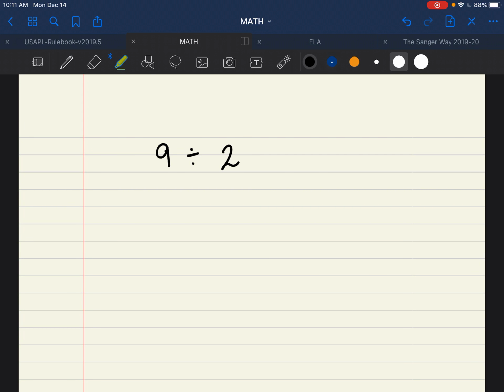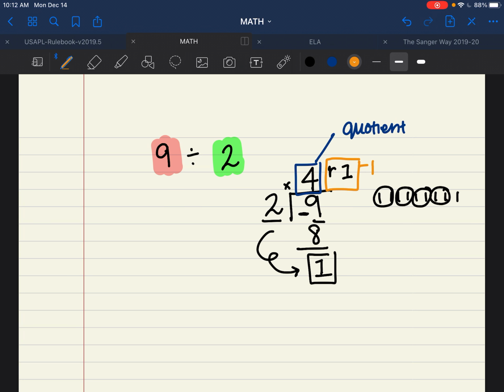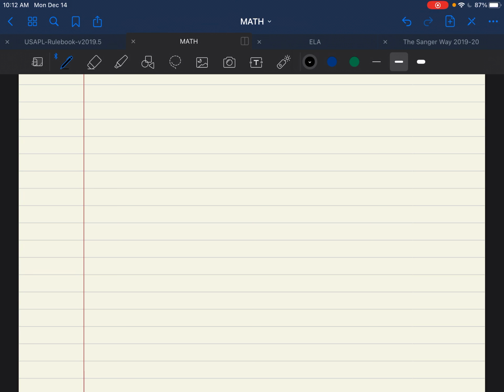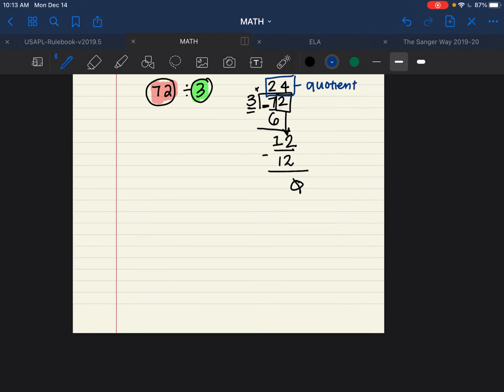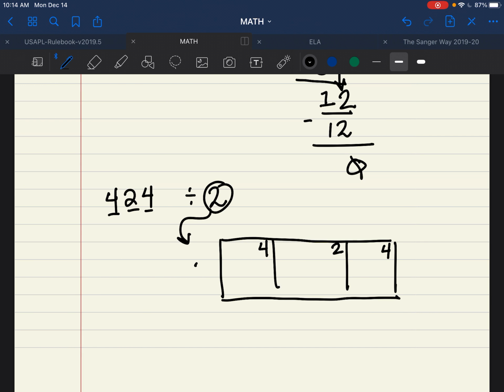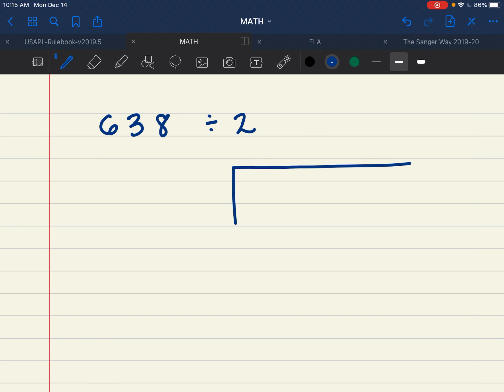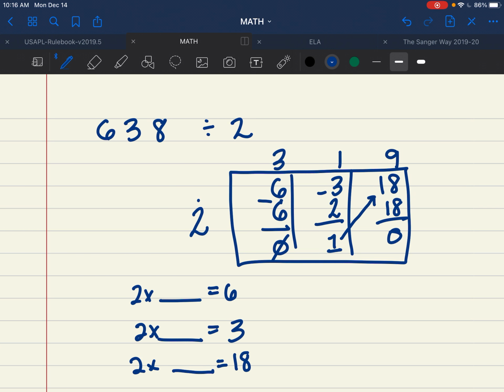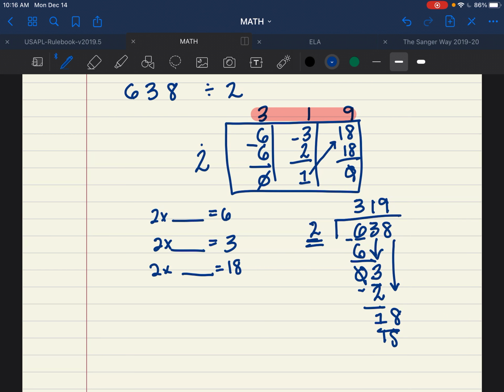HOW TO: divide multi-digit by one-digit